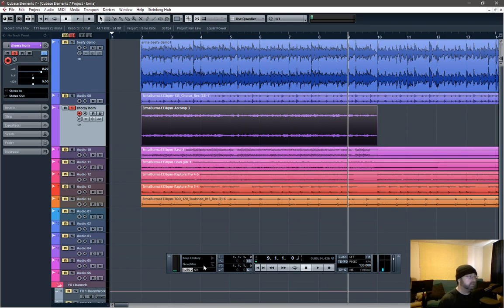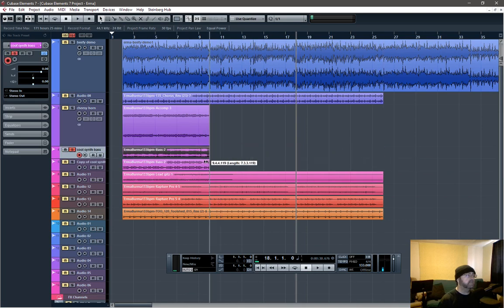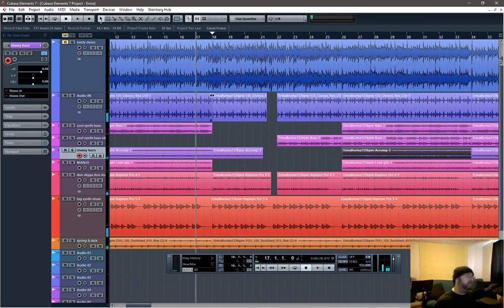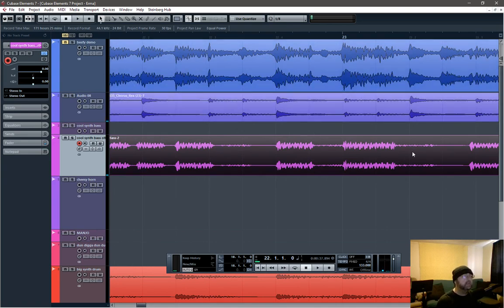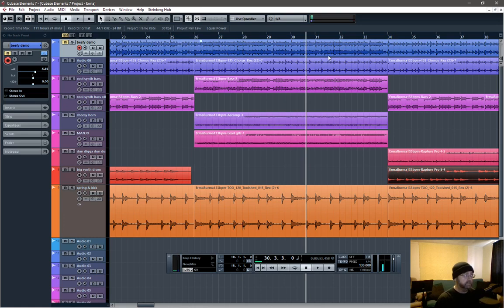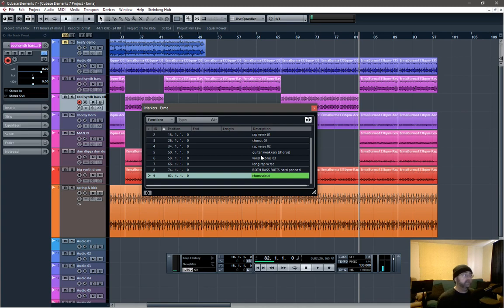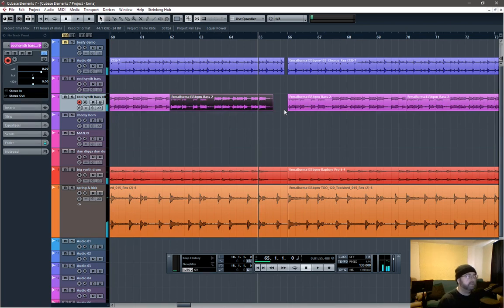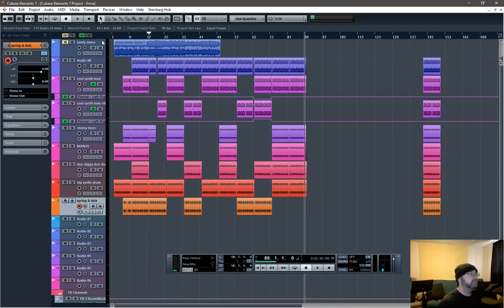Cubase with Ailsean - Erma From Burma 01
Ailsean works on the new track "Erma From Burma" -- Watch live